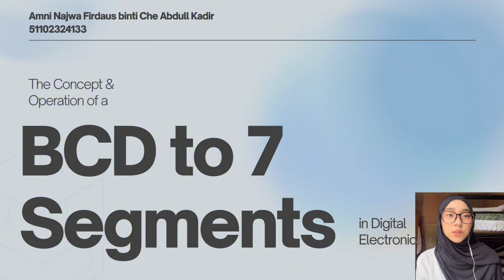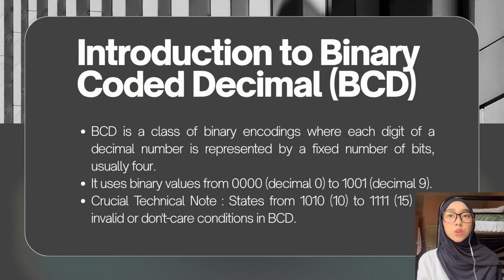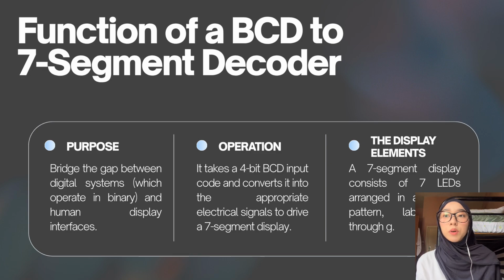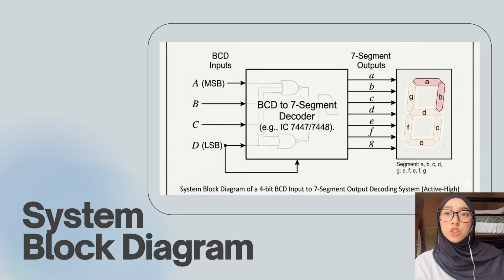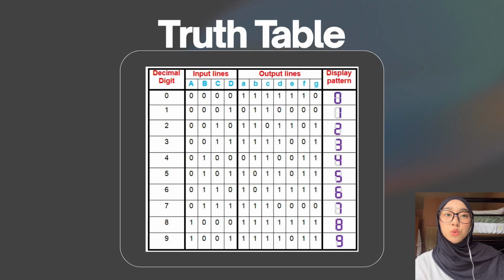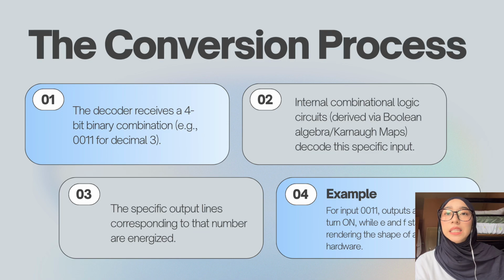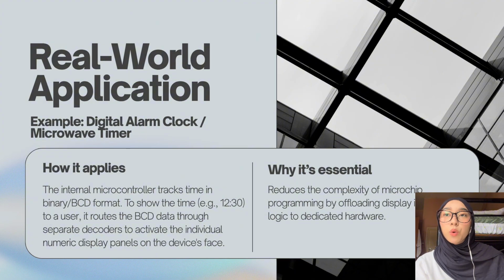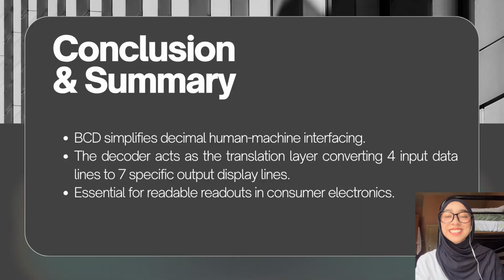Digital Electronics Principles Presentation Assignment